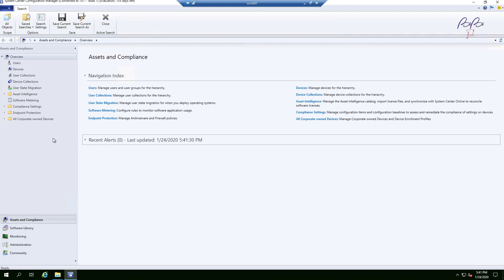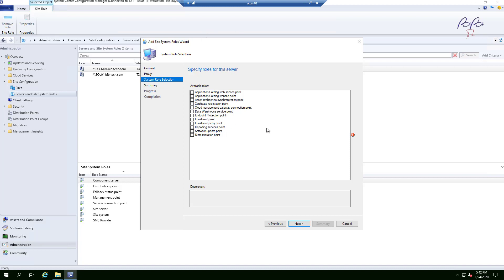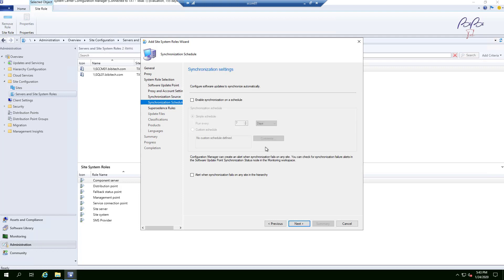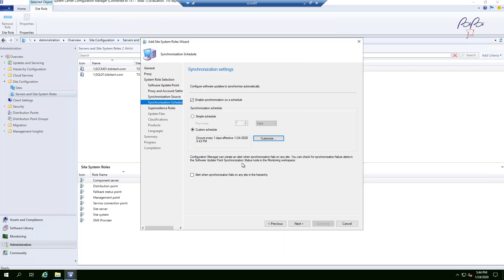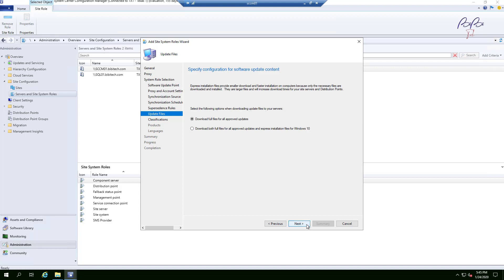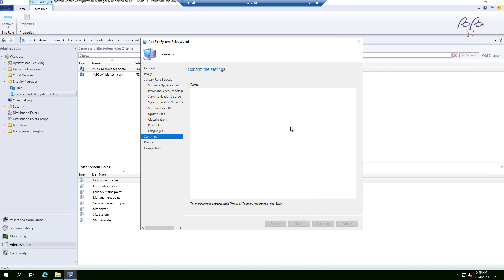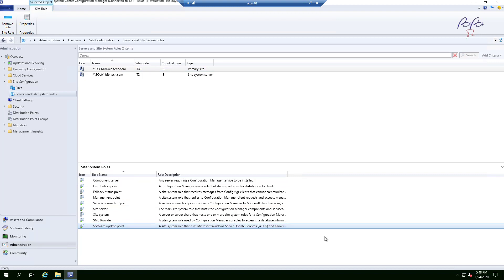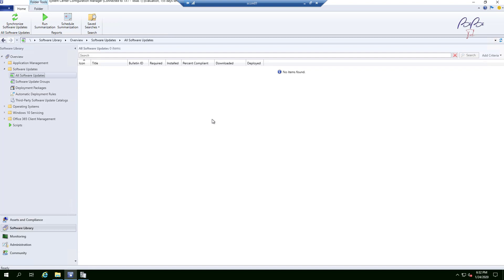Windows Server 2019: Installing Software Update Point in SCCM Current Branch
Installing Software Update Point in SCCM Current Branch is very simply on SCCM 2019.Installing Software Update Point in SCCM Current Branch video is Part 8 of SCCM 2019 lab series.

 Resources:

Windows Server 2019 SCCM Series sequence you should Watch:

4. How to Install SCCM Current Branch On Windows Server 2019 Step By Step Guide

6.Installing SCCM 2019 Client Manually on Windows Server 2019

7. Installing SCCM 2019 Client LOGON SCRIPT on Windows Server 2019